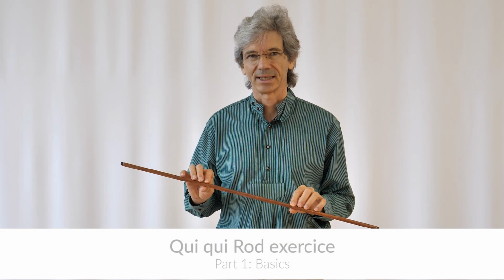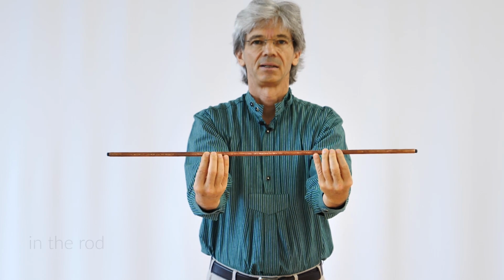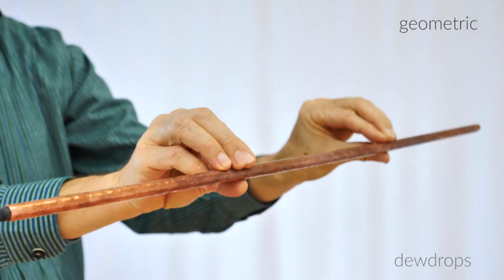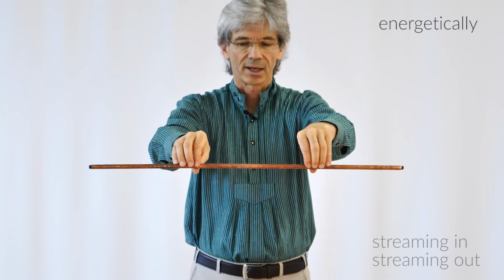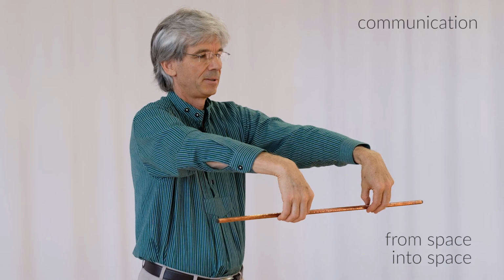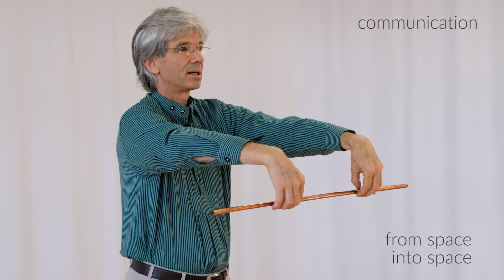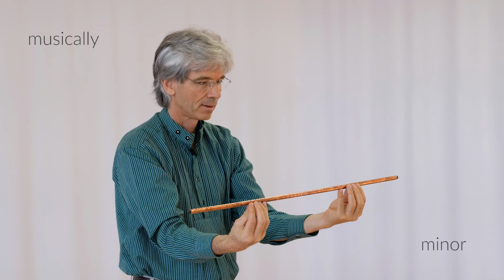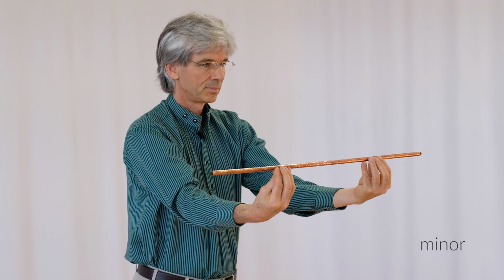Qui Qui rod exercise Part 1 - Basics and stages of execution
Eurythmy4you offers videos, online courses and webinars for your well-being, health and self-management in everyday life.